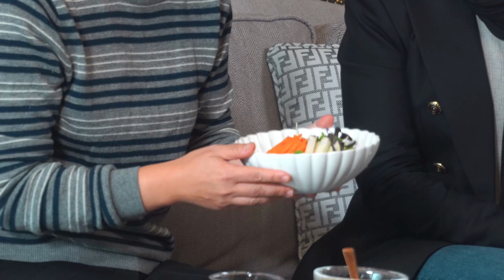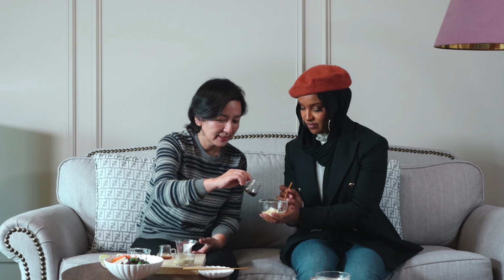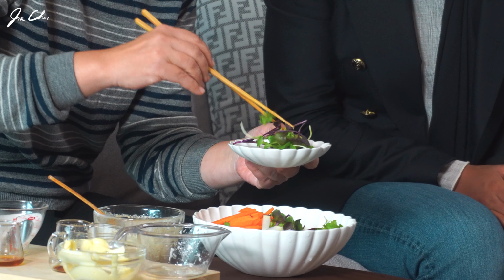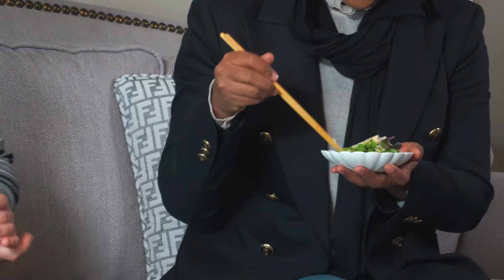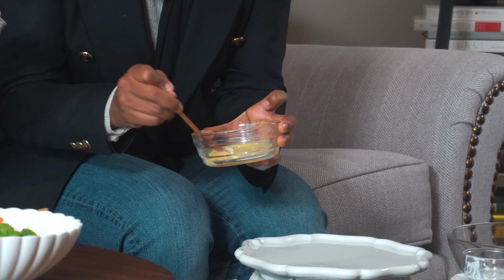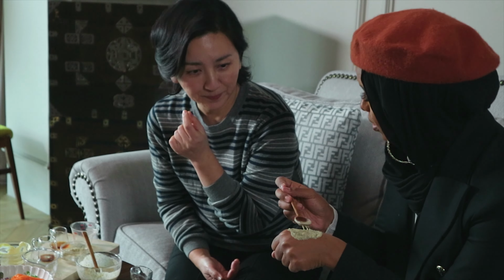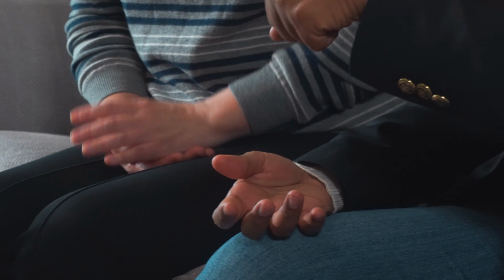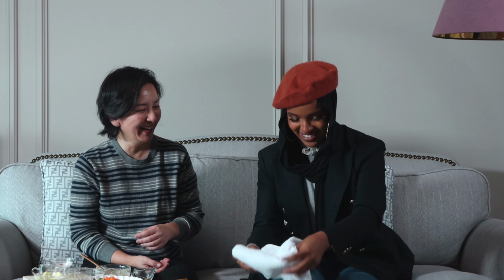What you can do with Perilla Powder (special guest: Iman) by Chef Jia Choi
Hi, this is Jia.
I would like to share my favorite Korean recipes with you.
I've been running Korean cooking class and food tour company in Seoul, Korea for the last 10 years.
I wanted to share my secret recipes which are both easy to make and delicious.

Salad dressing
Ingredients
Perilla powder 2 1/2 tbsp
Soy sauce 1 tsp
Plain yogurt 2 tbsp
Mayonnaise 2 tbsp
Sugar (optional) 1 tsp
Sesame oil 1 tsp
- Combine all ingredients in a bowl and mix well

Facial pack
Ingredients
Perilla powder 1 tbsp
Plain yogurt 1/2 tbsp
Honey 1/2 tbsp